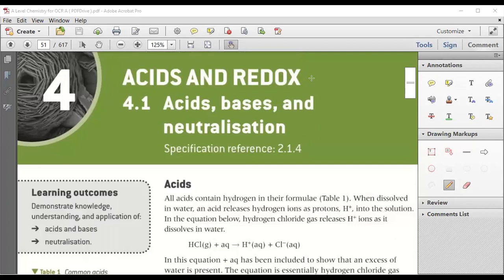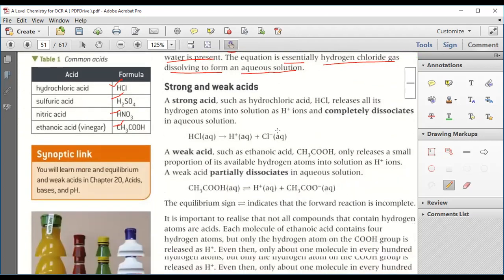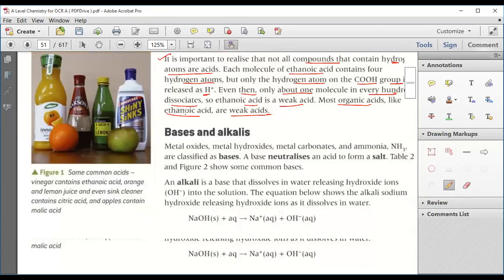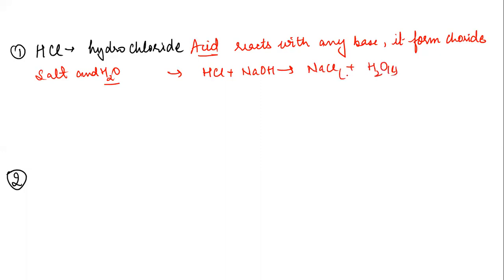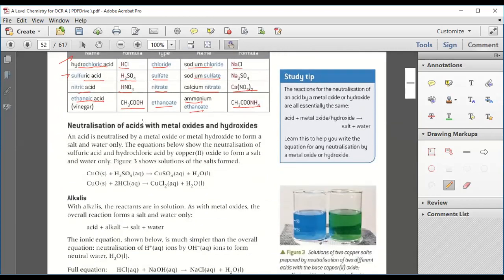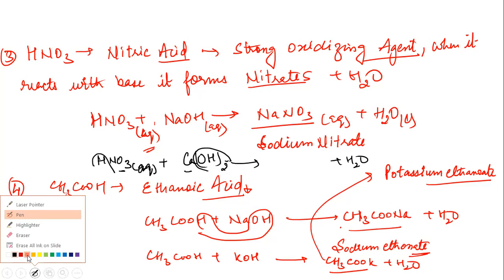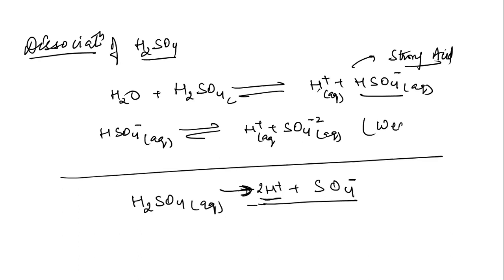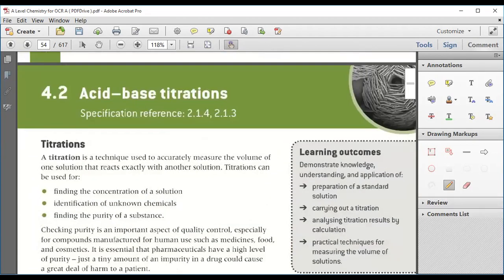OCR Chemistry ll 4.1 - Acid , Bases & Neutralization